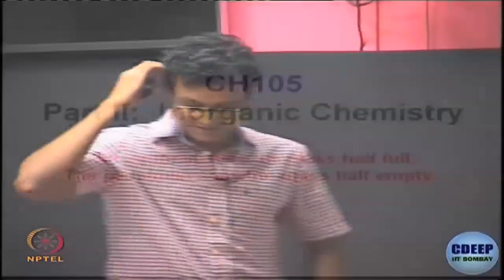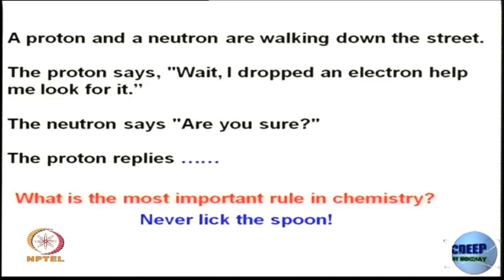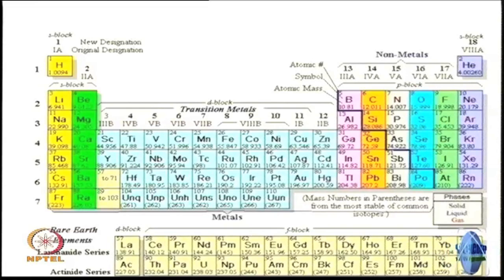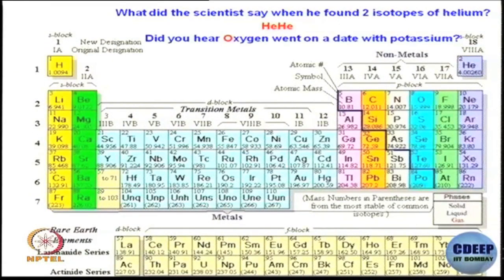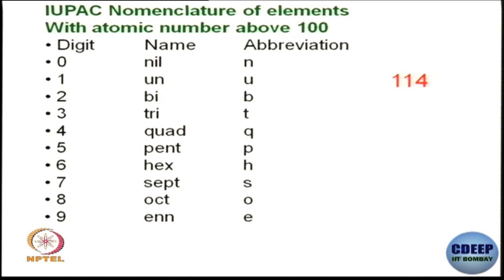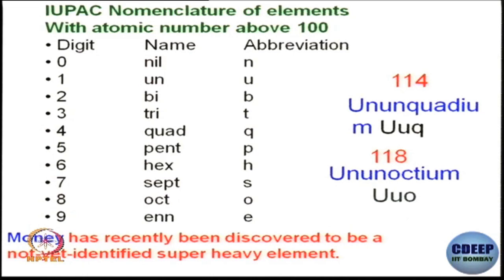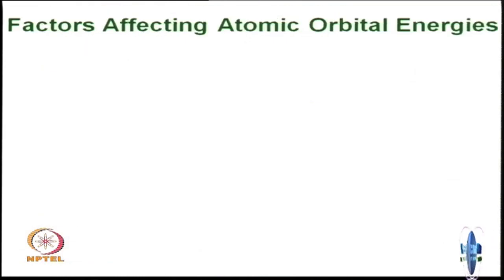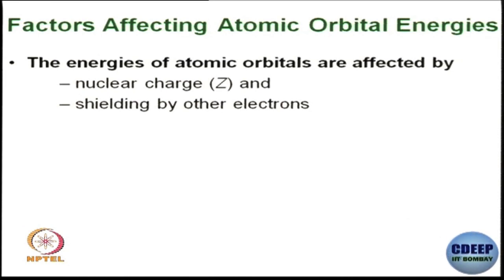Week 4-Lecture 23 : Concept of effective nuclear charge